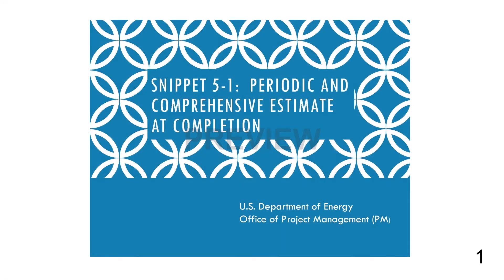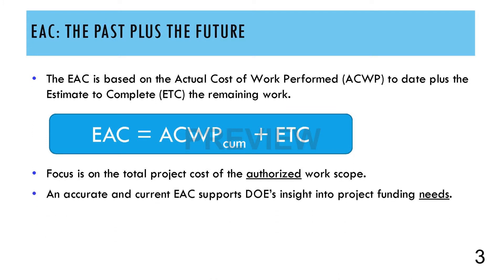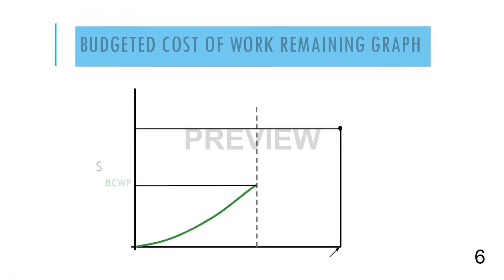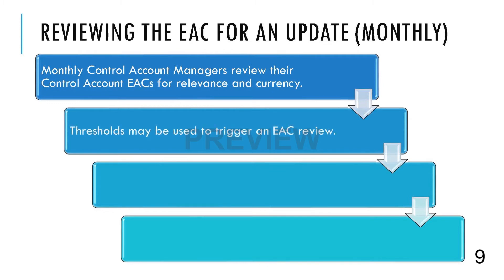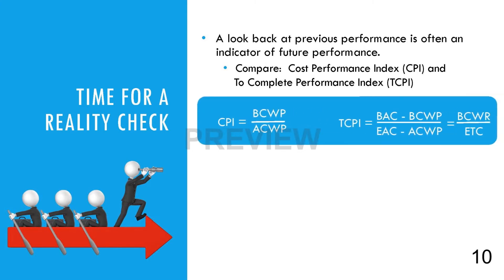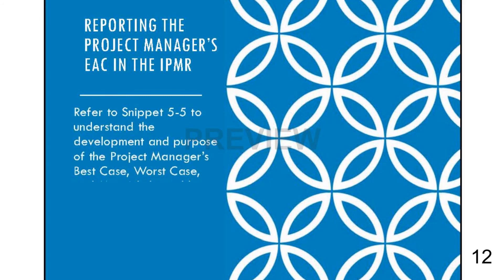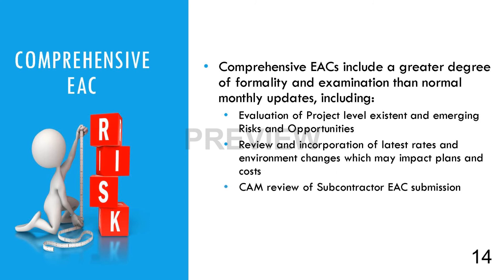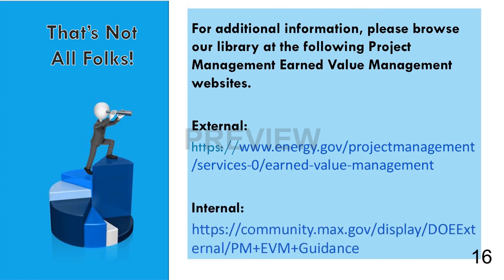EVMS Training Snippet 5-1: Periodic and Comprehensive Estimate at Completion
The purpose is to provide a common understanding within DOE and among DOE contractors, and to provide consistency in understanding the differences and similarities in conducting a Periodic or monthly EAC versus a comprehensive or bottom up EAC.